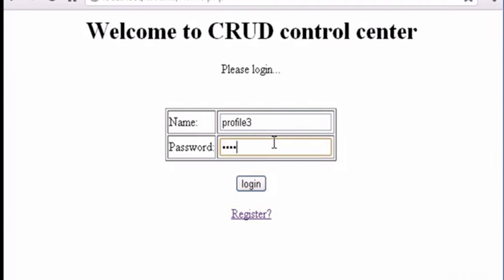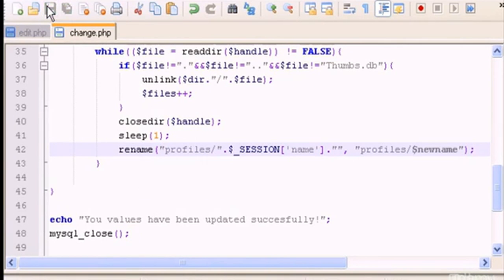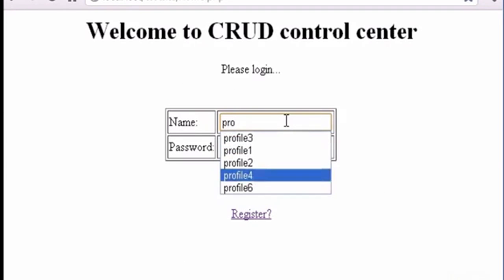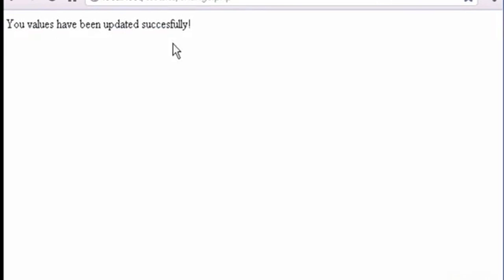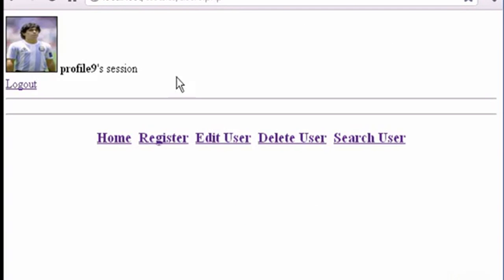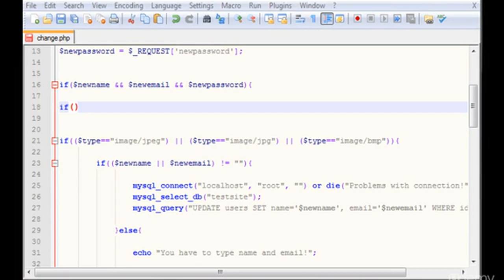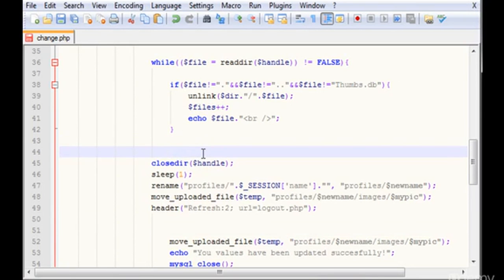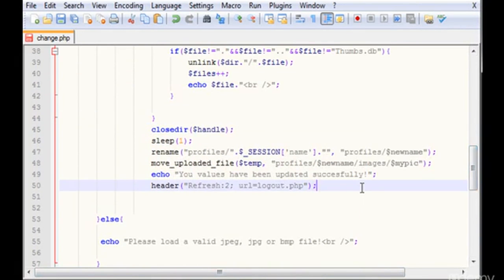54 Update Session Picture Part 4 (Section PHP & MySQL)